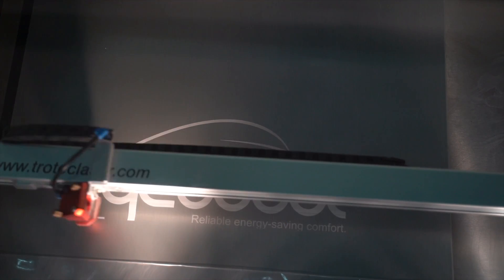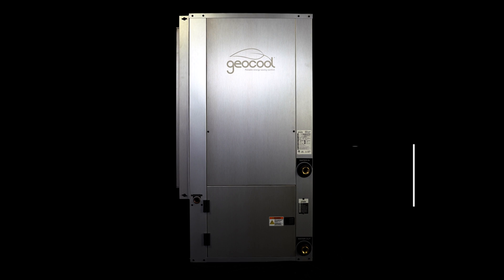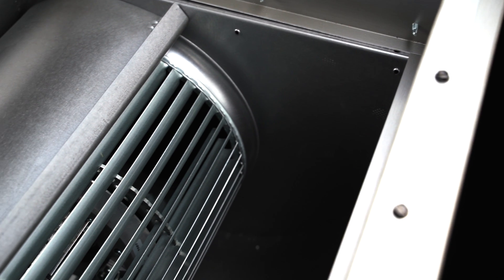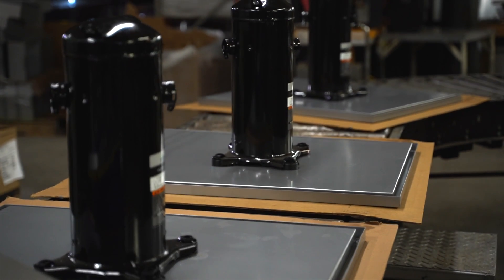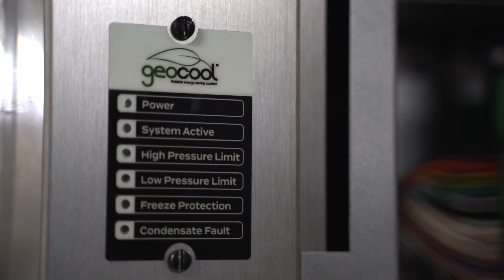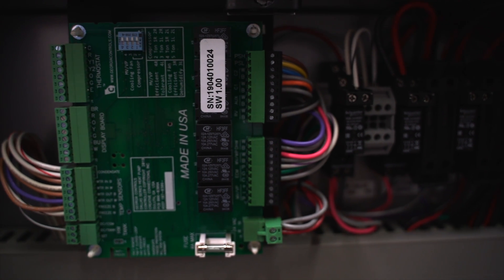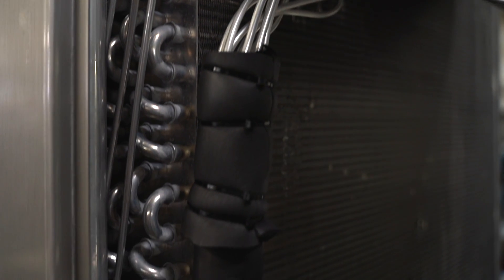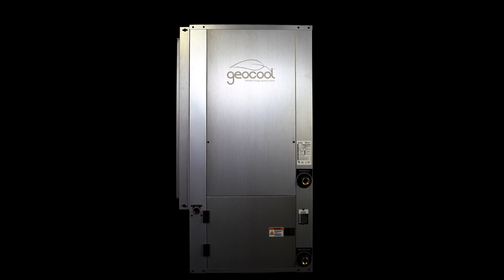GeoCool - Built to Last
The Geocool geothermal heat pump can provide you with the most efficient heating and cooling technology on the market.

This product is rated for up to 42.36 SEER, which far exceeds the government minimum rating of 14 SEER, making the Geocool heat pump 3 times more efficient than a standard air conditioner.

With multi-directional installation options, this unit comes with a quiet blower and a new two-stage 6th generation Scroll Compressor for maximum performance. The shaftless blower design creates better air flow and makes the unit more energy efficient.

A unit like this is made to last, that’s why the Geocool heat pump comes with a 10-year parts and 10-year compressor warranty.

It comes with an all aluminum anti-corrosion cabinet for reduced weight and has an easy access diagnostic LED control board for servicing.

Geocool heat pumps also qualifies for a 30 percent federal tax credit and has other state and local tax credits.

Best of all, Geocool is made in the USA.